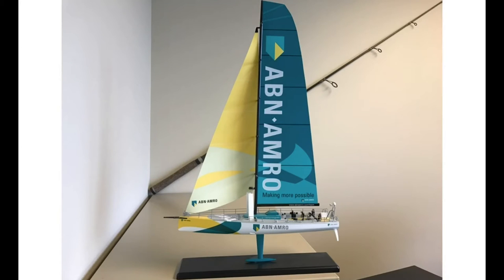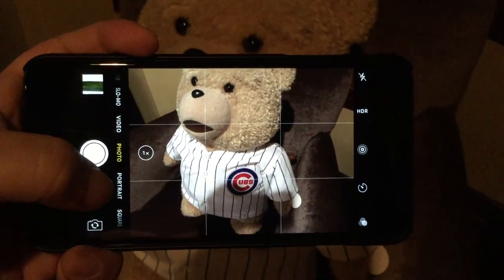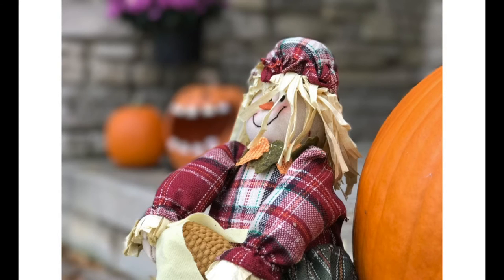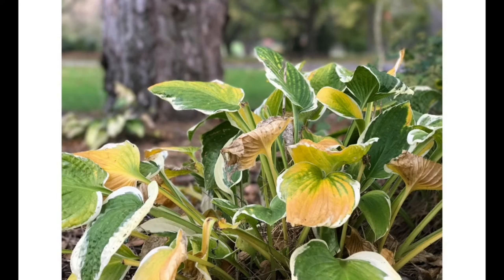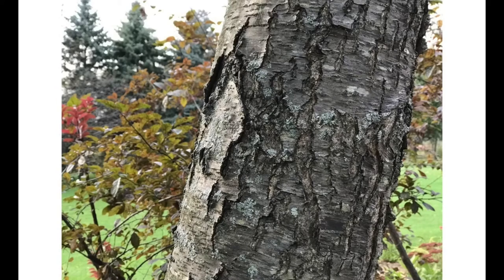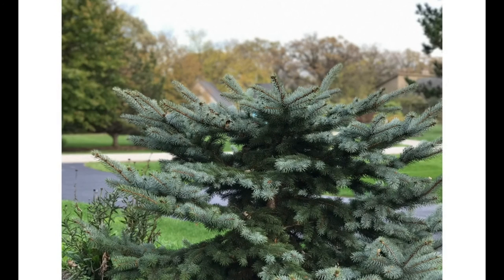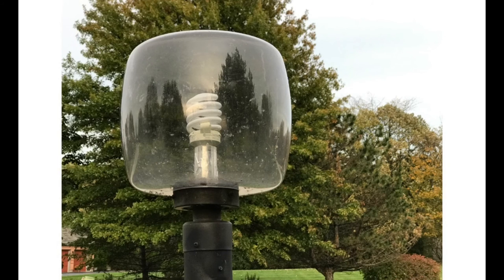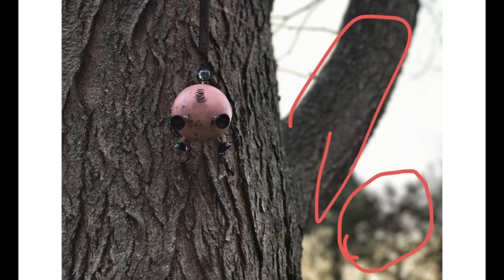A critical look at the Depth-of-Field photo effect in iOS 10.1 on an Apple iPhone 7 Plus camera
Portrait mode now available on iPhone 7 Plus with iOS 10.1

Shoot Like a Pro with New Depth-of-Field Effect (Beta)

iOS 10.1 brings Portrait mode to iPhone 7 Plus customers starting today, adding a beautiful new photo feature to the world’s most popular camera.

This new feature in the Camera app creates stunning photos and shows off the power of the dual-camera system in iPhone 7 Plus. Easily access Portrait mode from the Camera app, in between Photo and Square modes.

Using both 12-megapixel cameras on iPhone 7 Plus and advanced machine learning, Portrait mode applies a depth-of-field effect to make your foreground subject sharp while creating a beautifully blurred background. This effect, also known as "bokeh" and previously only capable on DSLR cameras, turns the camera you carry around with you everyday into an even more powerful photography tool.

This fall, Apple introduced iPhone 7 and iPhone 7 Plus, taking the world’s most popular camera and making it even better with entirely new camera systems. The 12-megapixel wide-angle camera on both iPhones includes optical image stabilization, a larger ƒ/1.8 aperture and a new 6-element lens enabling brighter, more detailed photos and videos any time of day, while a wide color capture allows for more vibrant colors with more detail.

In addition to Portrait mode, the dual-camera system on iPhone 7 Plus offers optical zoom at two times and up to 10 times digital zoom for photos. Portrait mode is currently in beta and customers can expect enhancements in future iOS updates. Expedition Money LLC